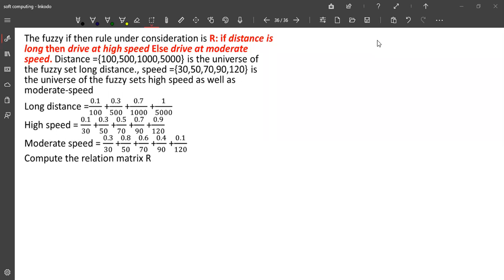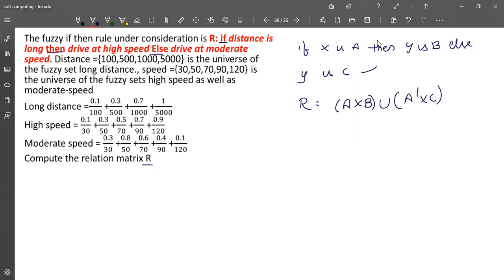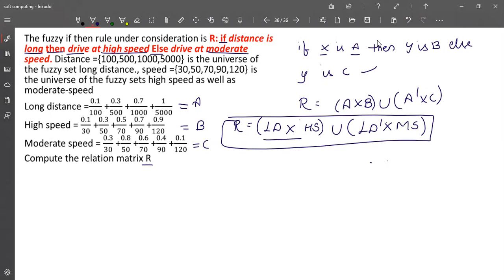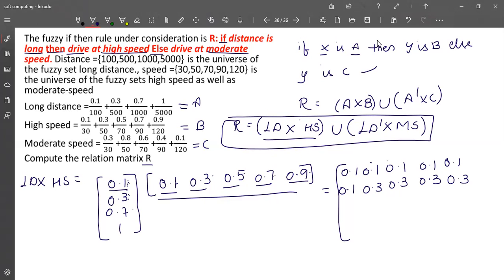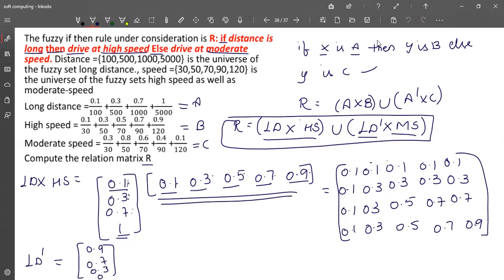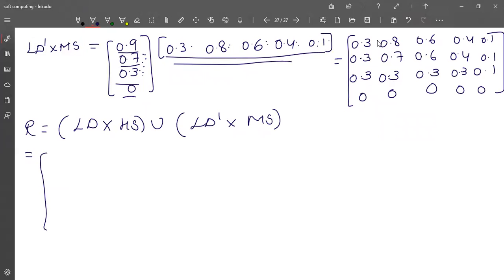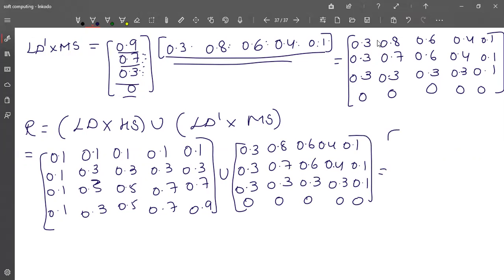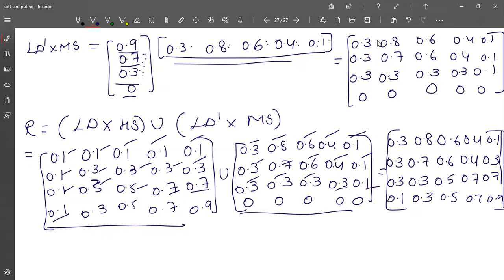Soft computing: Fuzzy sets- if then else rule relation